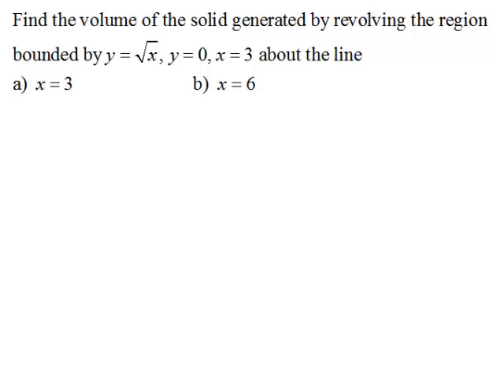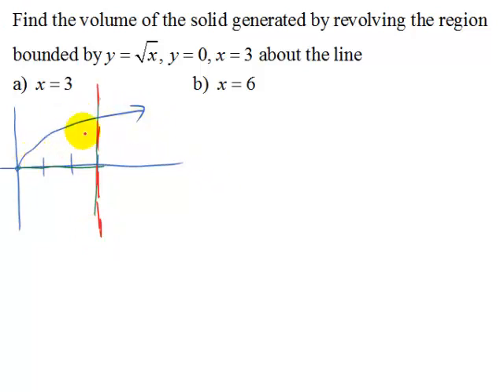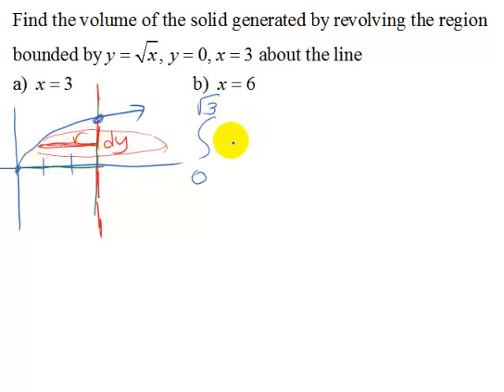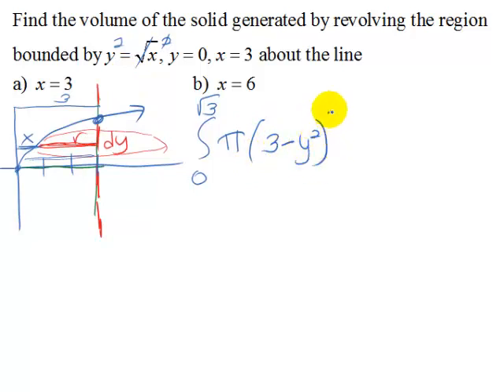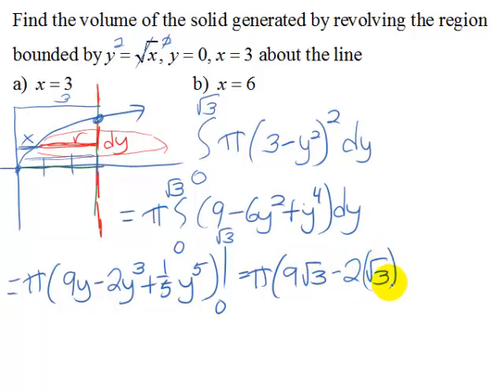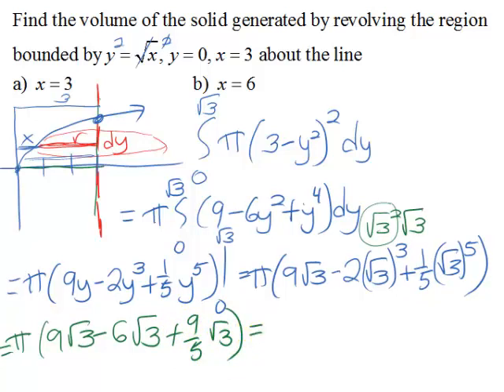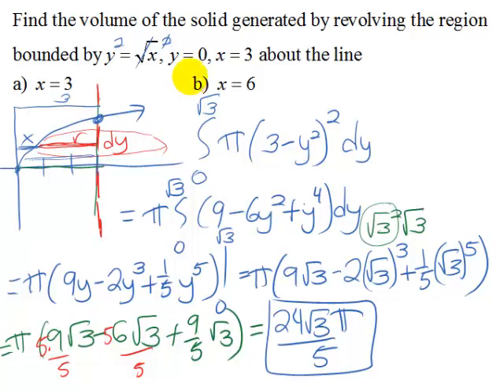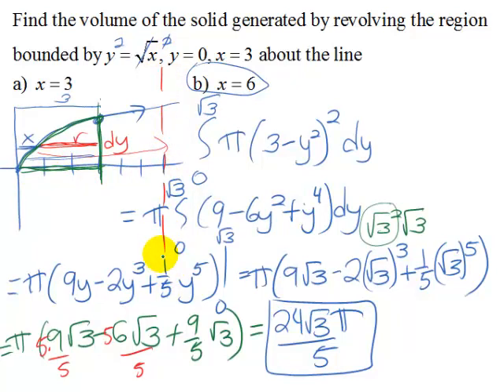2 EX4 Washer Method About Line Source